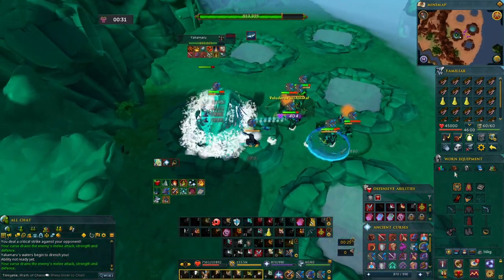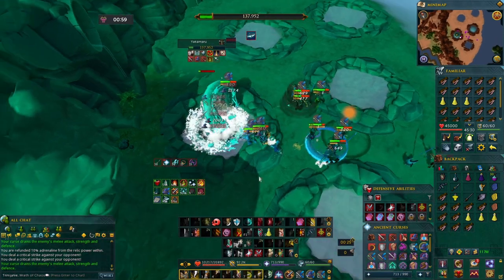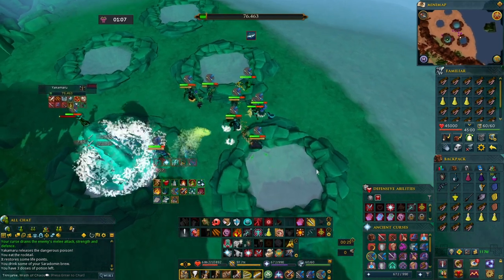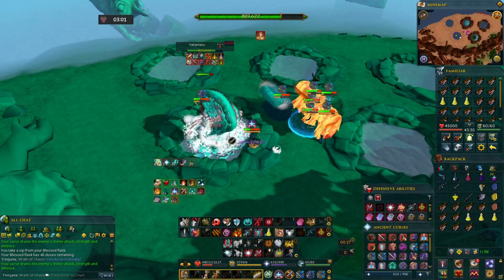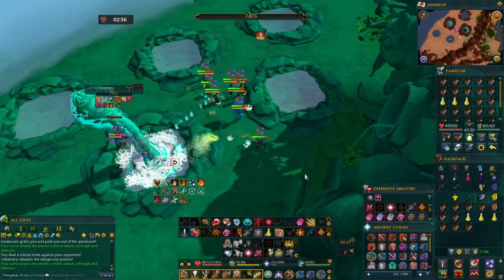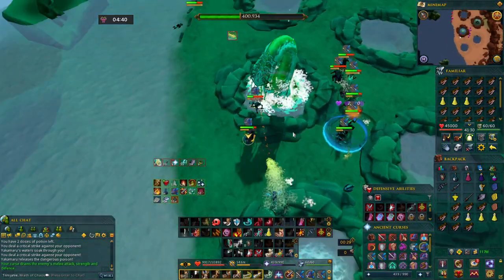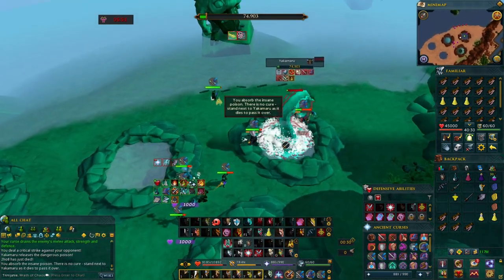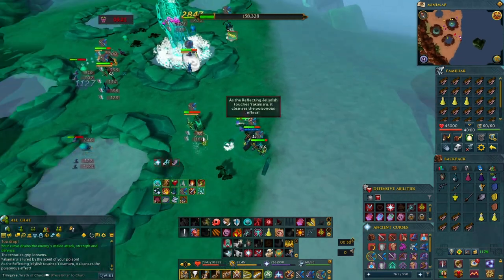Yakamaru | Poison Tank Role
I teach you the basics of poison tank for Yakamaru. If you like this check it out live